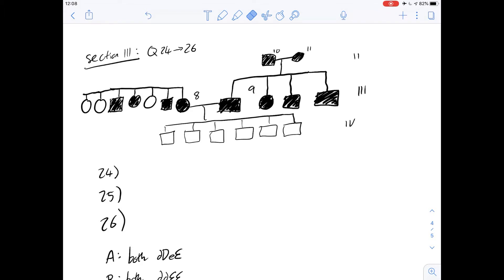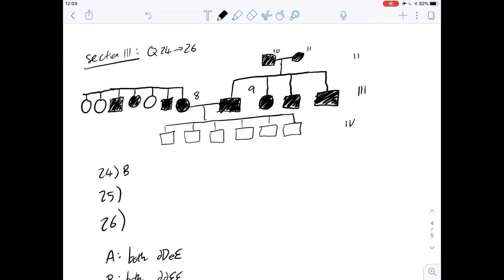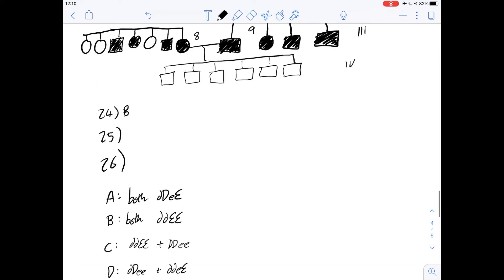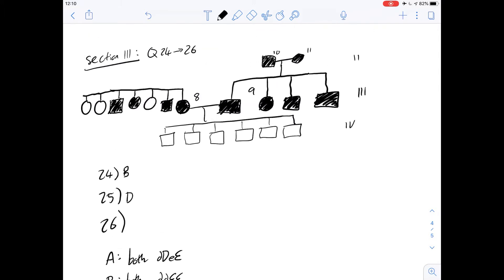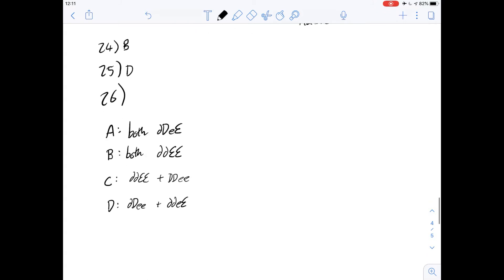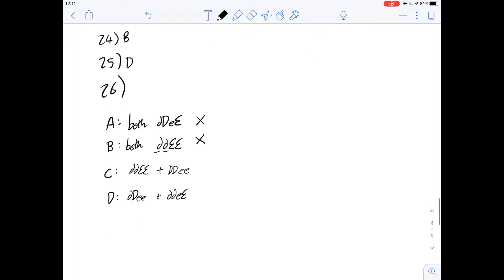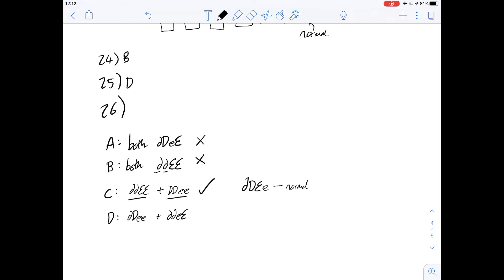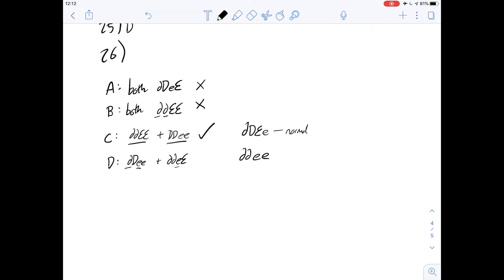GAMSAT Purple Booklet | ACER Practice Test 2 - Q 24-26 | Gamsat Biology